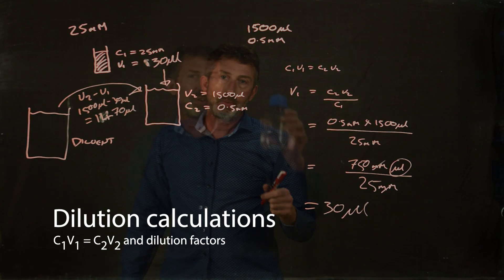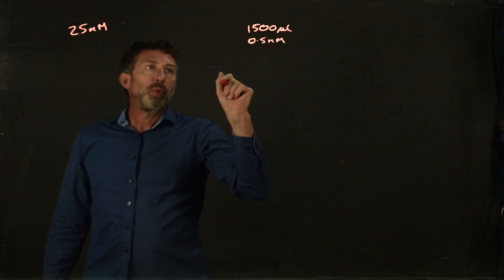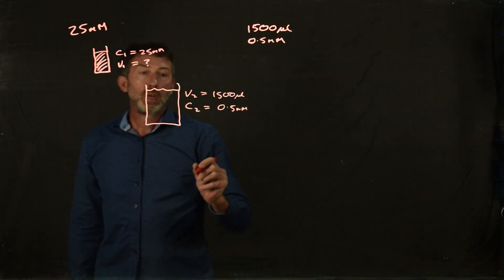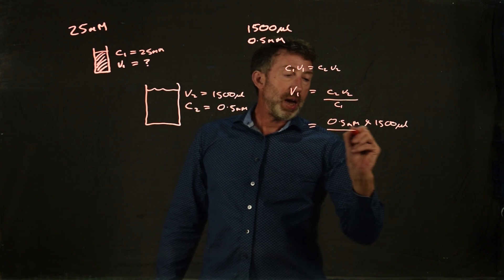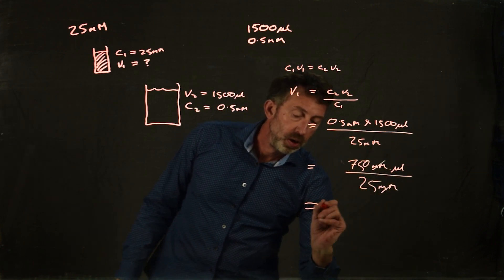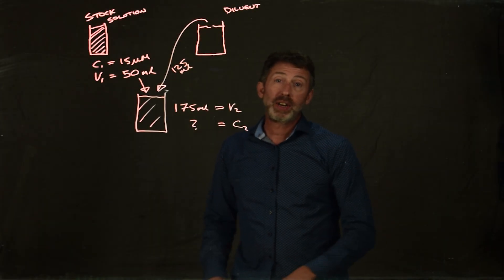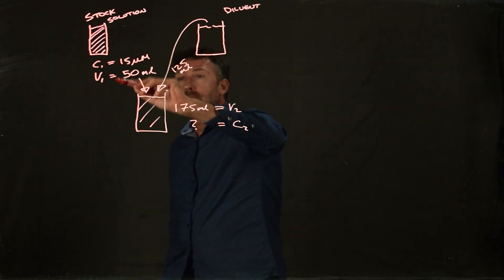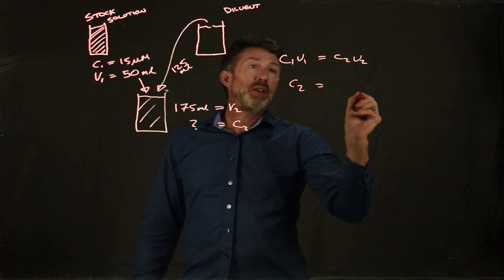Dilution calculations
Examples of how to calculate concentrations using C1V1 and how to do the same calculation using dilution factors.